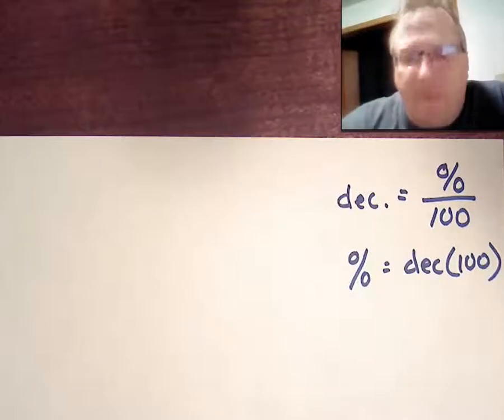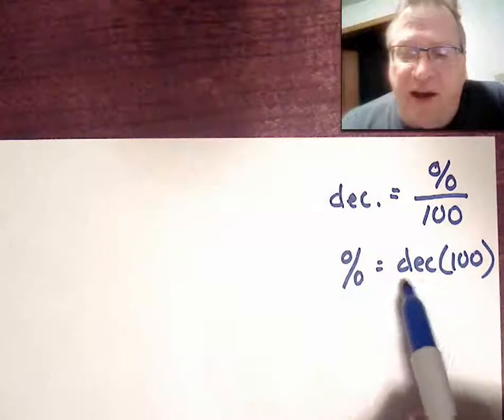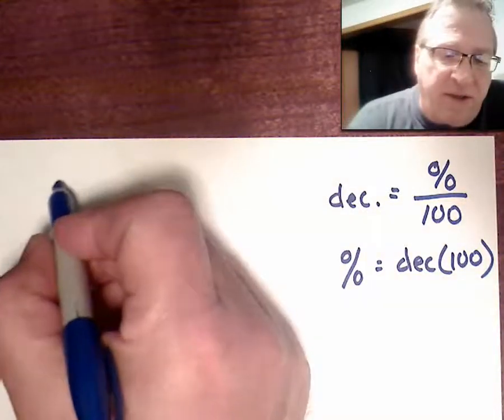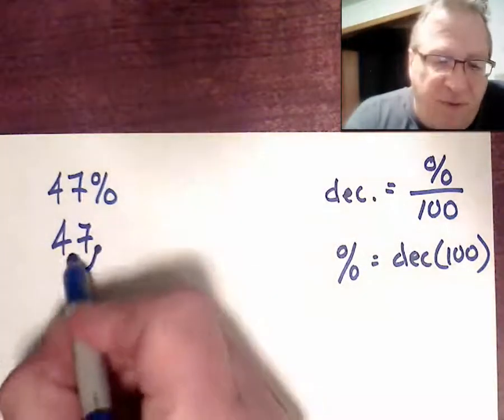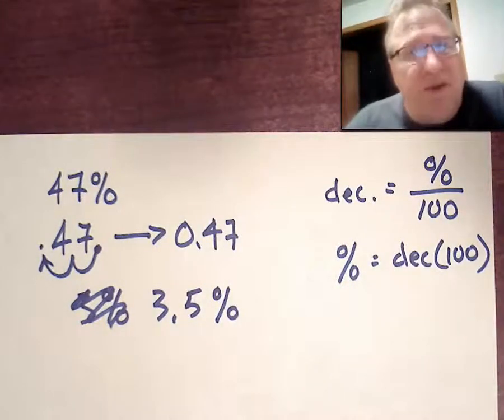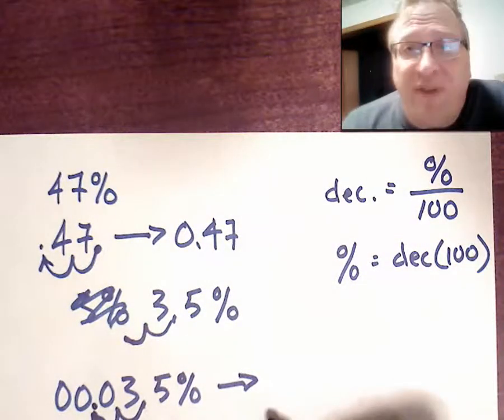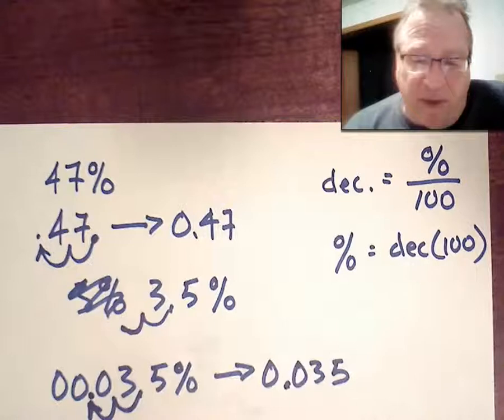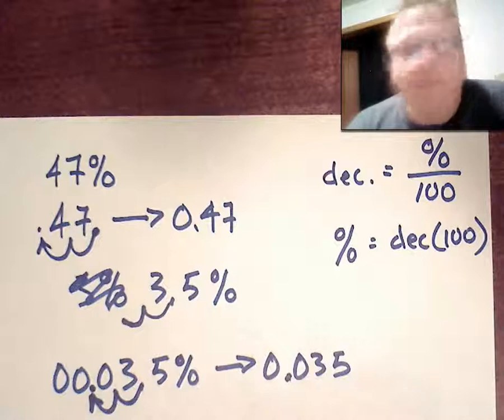MTH109 Mod 3: Converting from Decimal to Percent